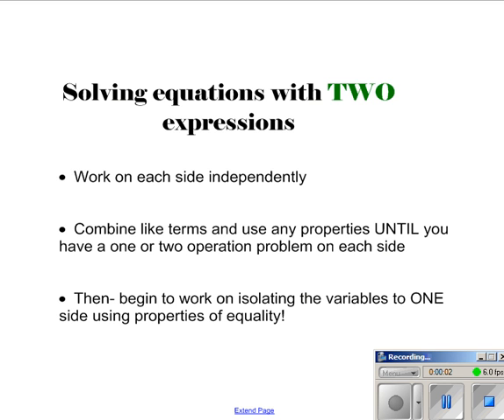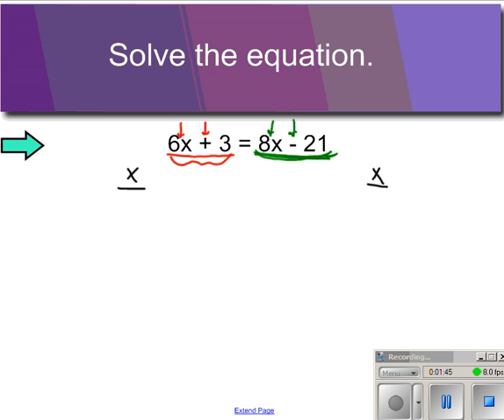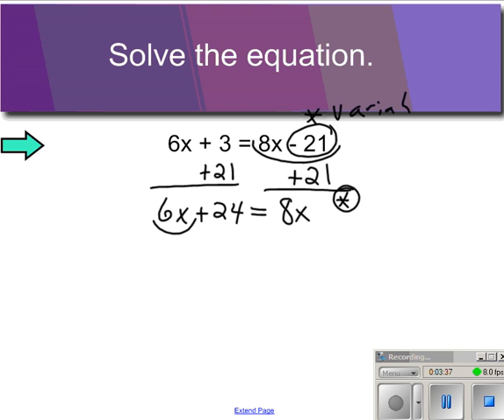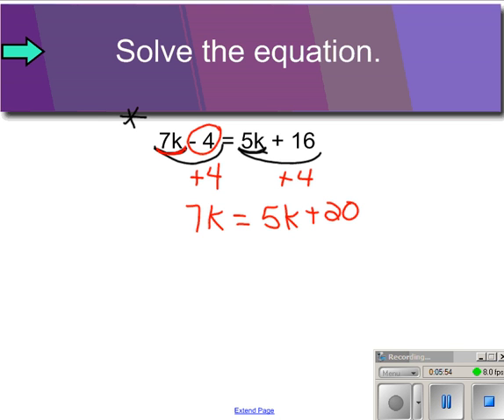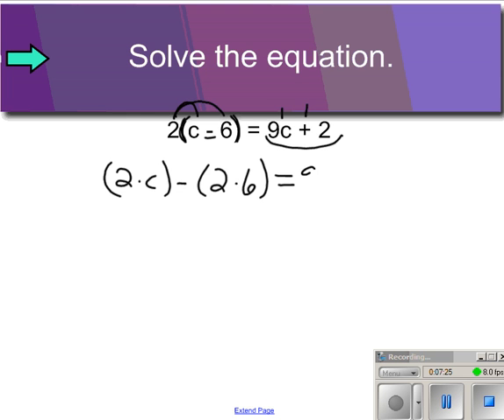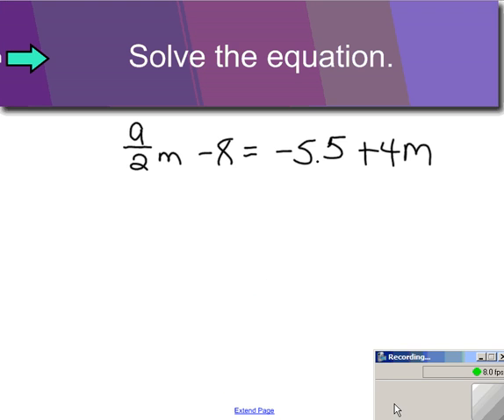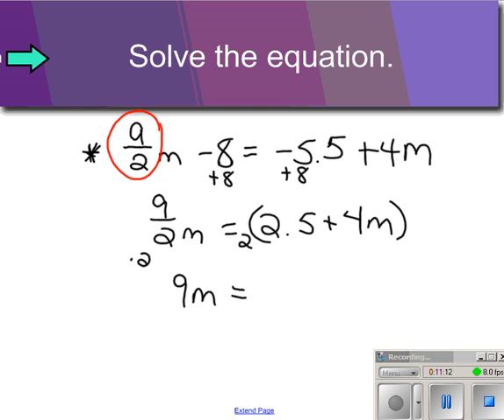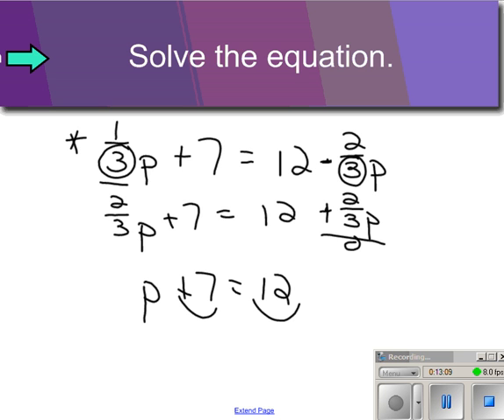Multi-Step fracton variables